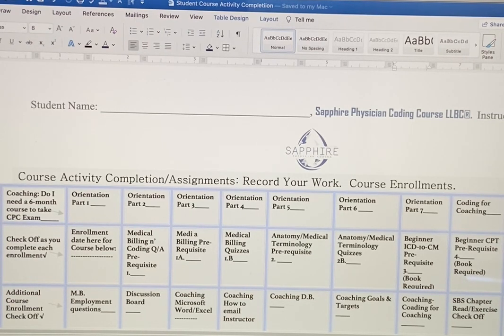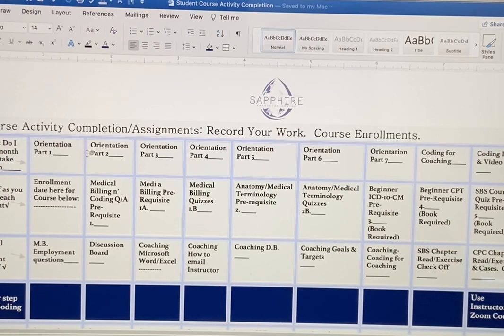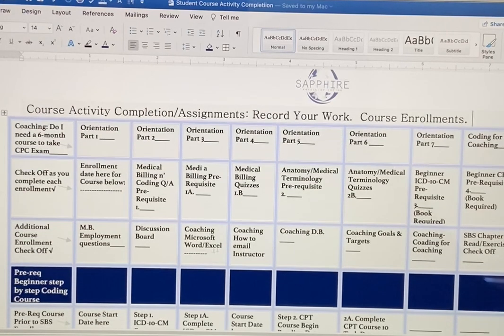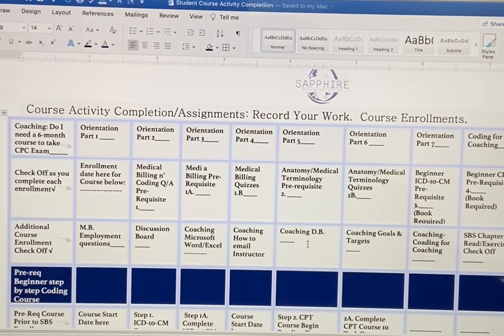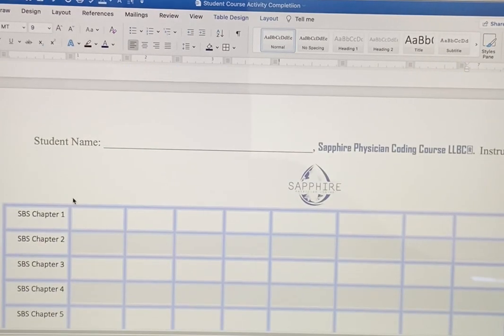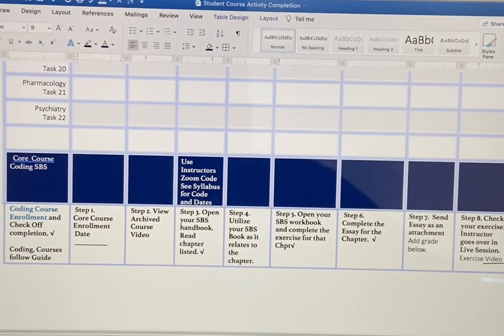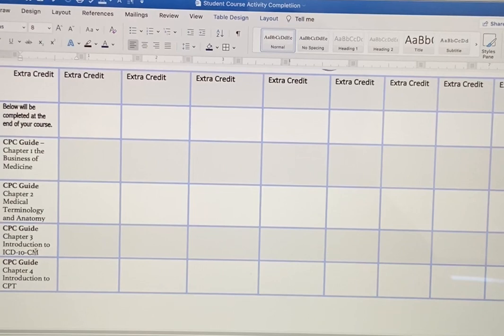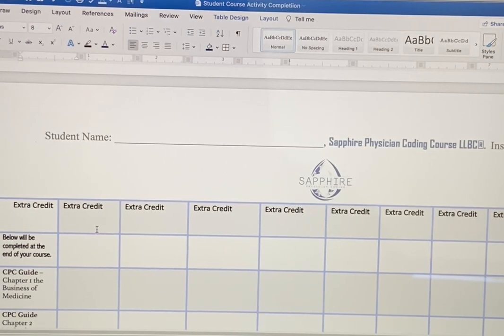Assignment/Record Data Doc, Medical Billing and Coding Course Atlanta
Let's change world education check out my courses you can learn we can do this. I will get better at this trust me this is an older video I see that I have gotten better thank you. Sapphire Coding Course Assignment data record. As you complete your assignments use the data record and jot your scores and completions. Medical Billing and Medical Coding continues

YTU can also purchase courses here or join the Sapphire Academy